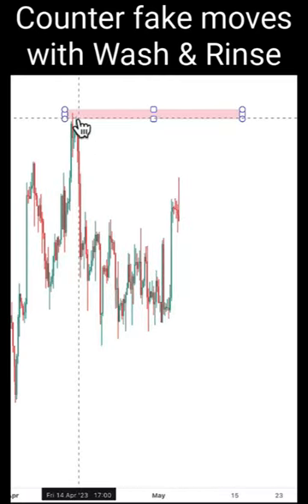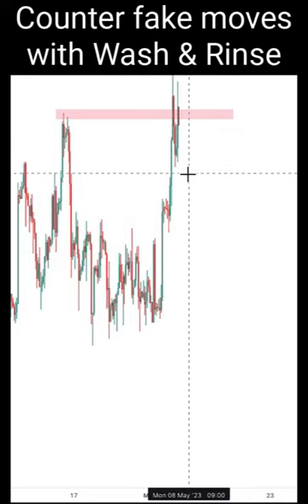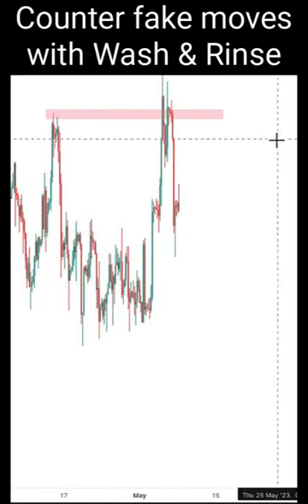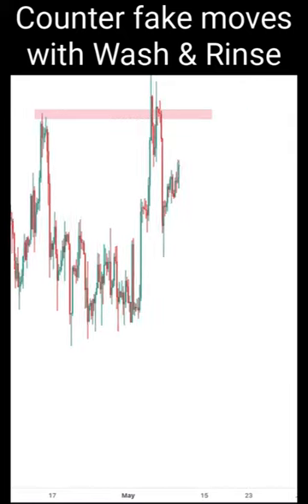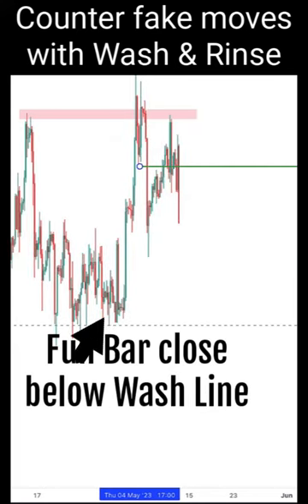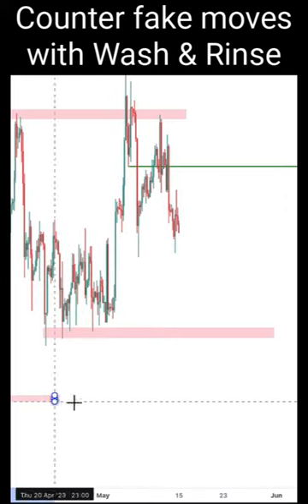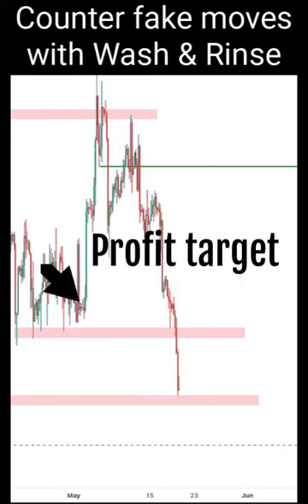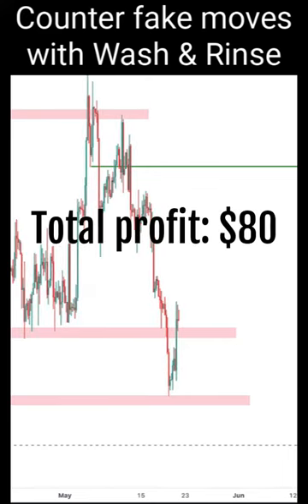Live trading with wash and rinse in forex XAUUSD